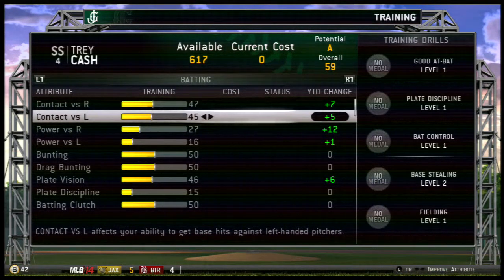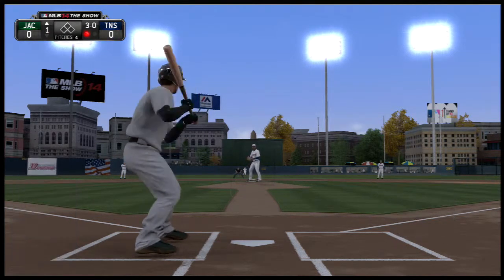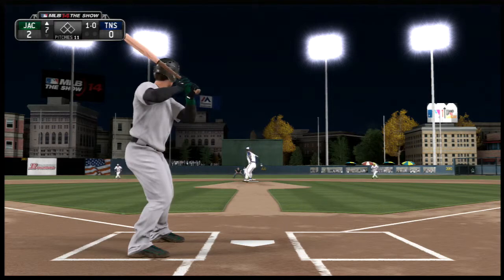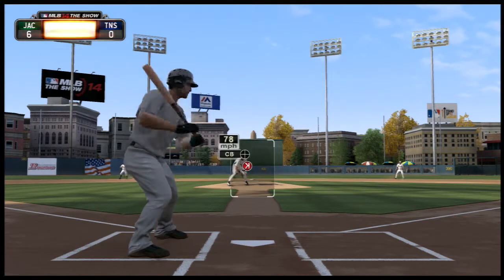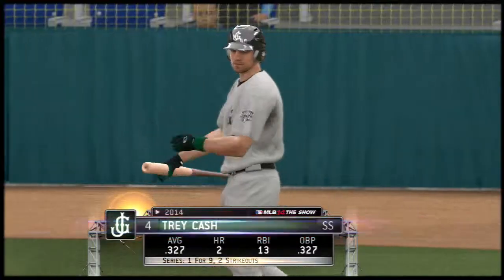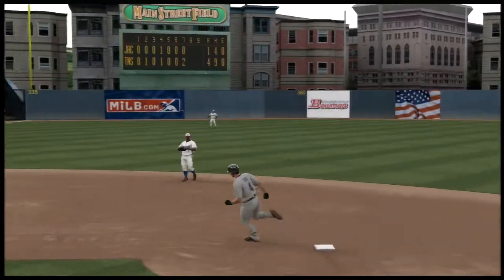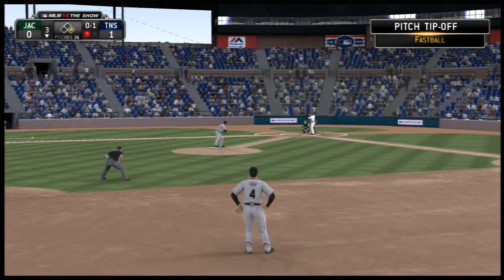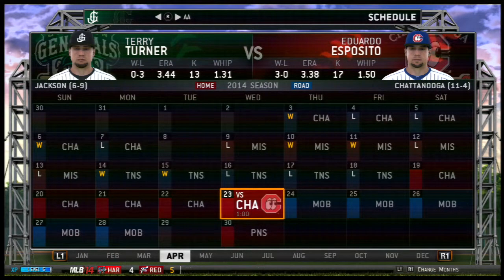MLB The Show 14 Road to The Show (Ep.5) Coming Back Down to Earth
This week Trey and the Generals continue their season with their next series against the Tennessee Smokies.